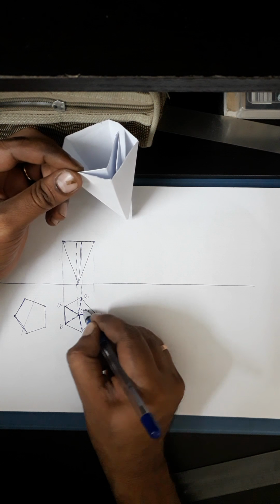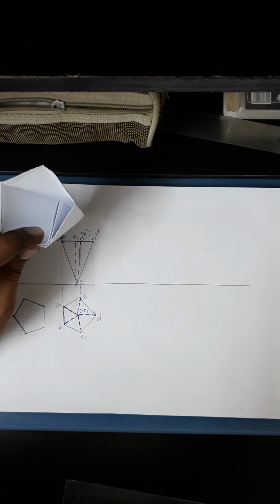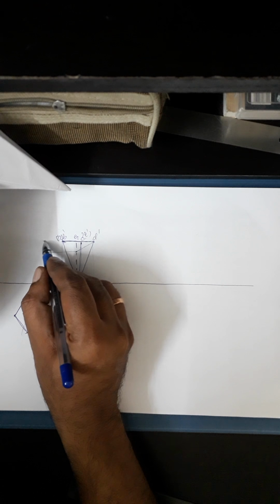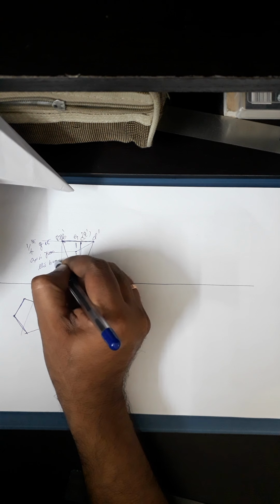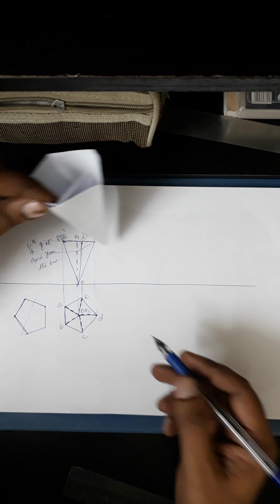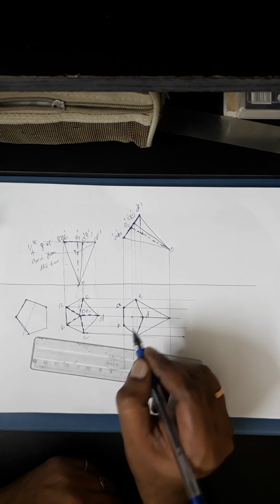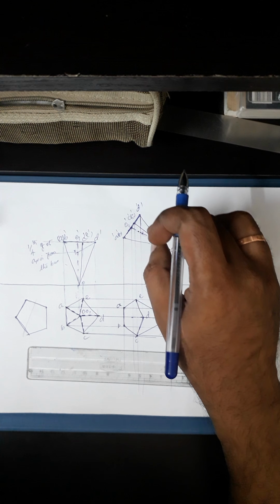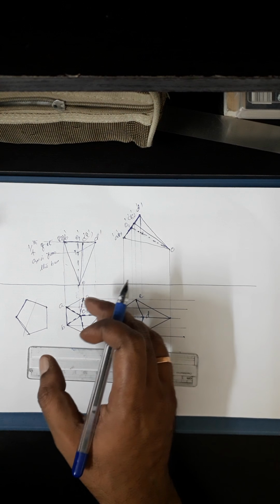Projection of pyramids class 5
Two edges oa and on in the top view are not joined with dotted line. Note this corrections